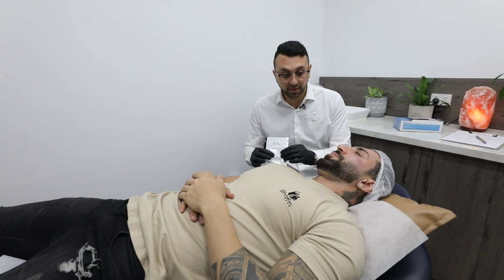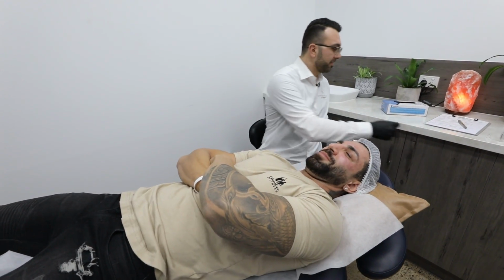Skin health care vlog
Just a glimpse into some of the ways I like to keep my skin fresh brah!

Skin Needling is a relatively new procedure which offers immediate results and improves skin tone and fine lines.

Thanks to barewolf clinic for their amazing service and on an awesome job! Interested in looking after your skin and you live in Sydney? Be sure to hit up my boys they are amazing at what they do!